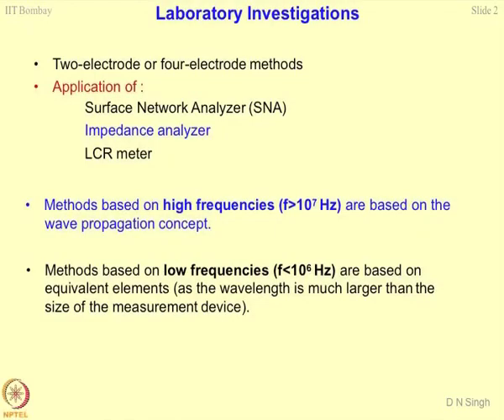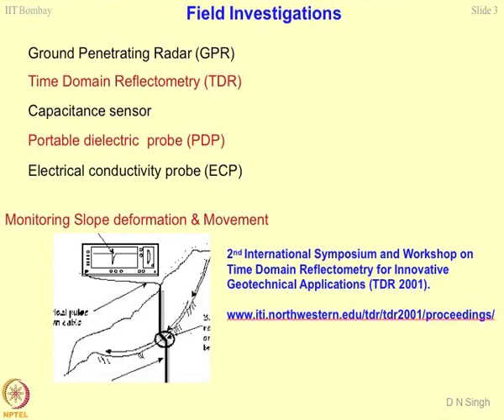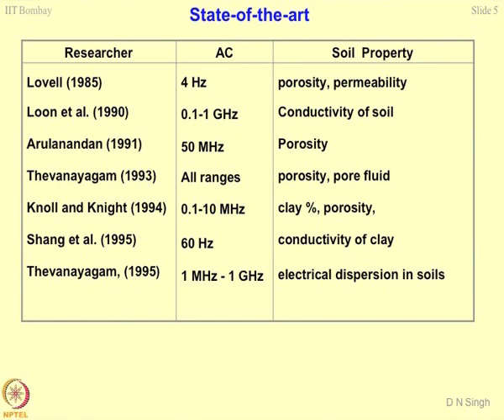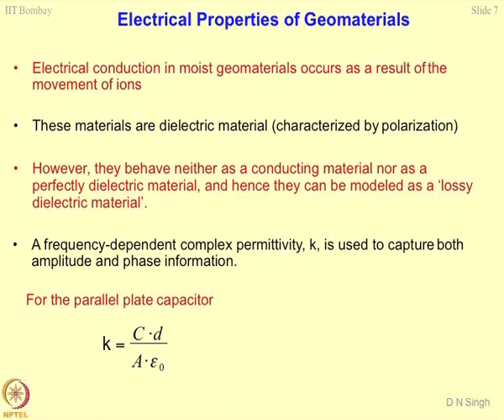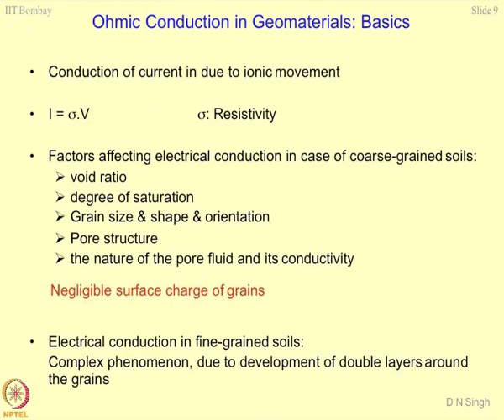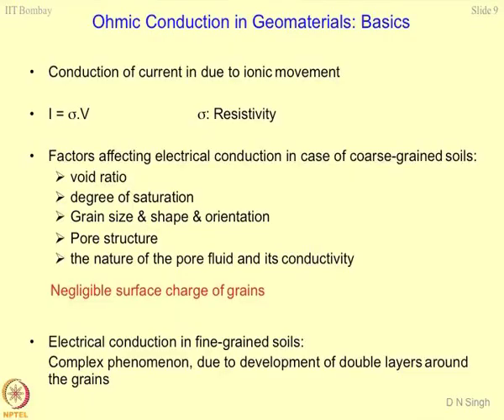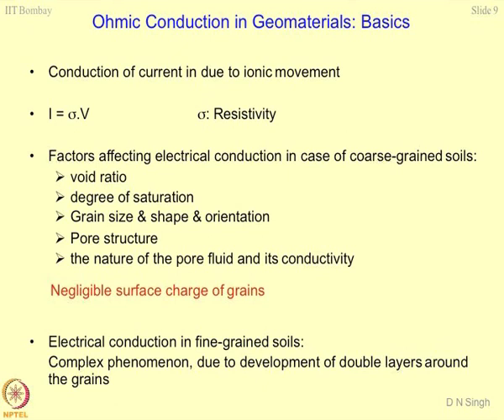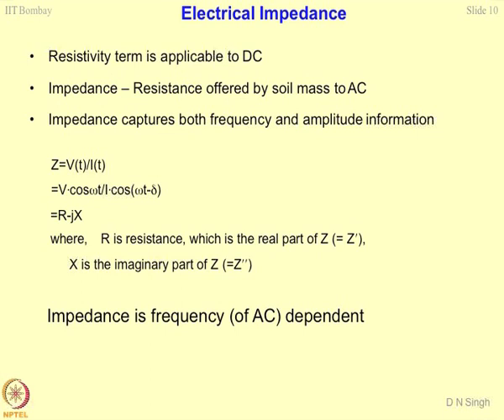Week 10-Lecture 45